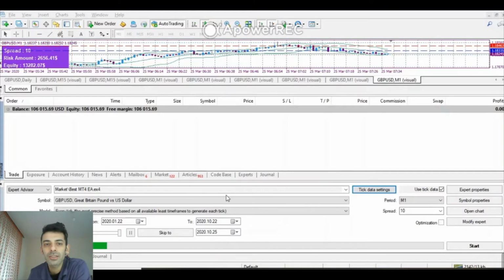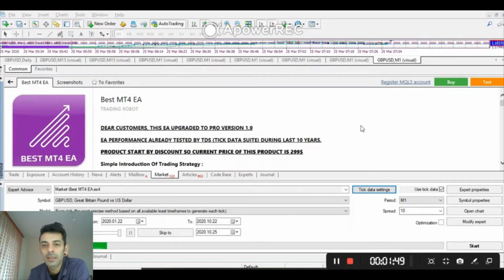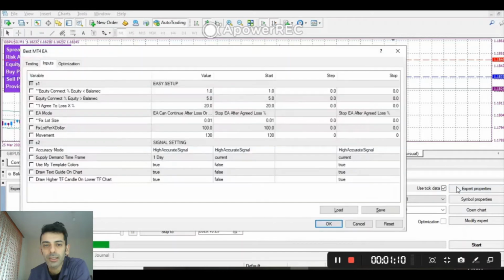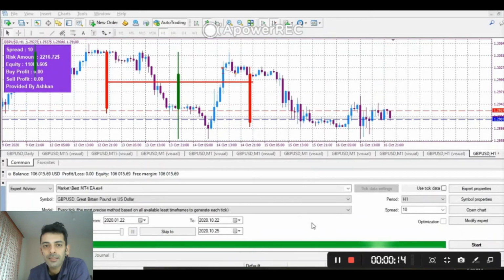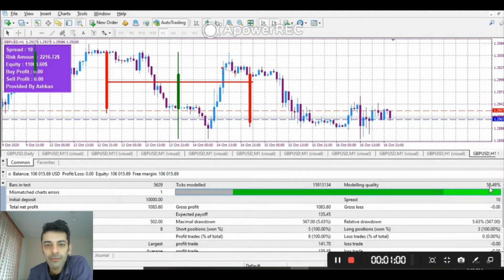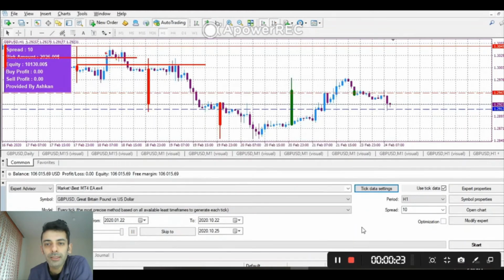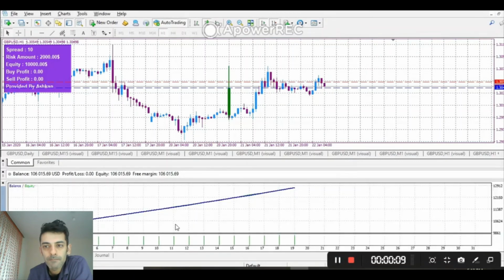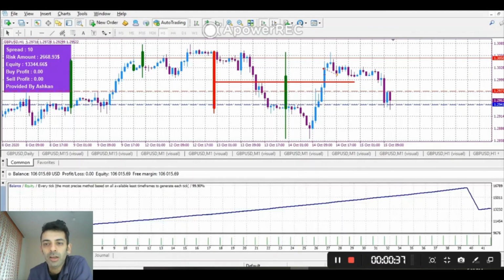How to do correct backtest before buy mql products ?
You learn simple but useful content in this video, I ll show you how to download forex products from mql5 market, how to do correct back test and then decide to buy it or no.